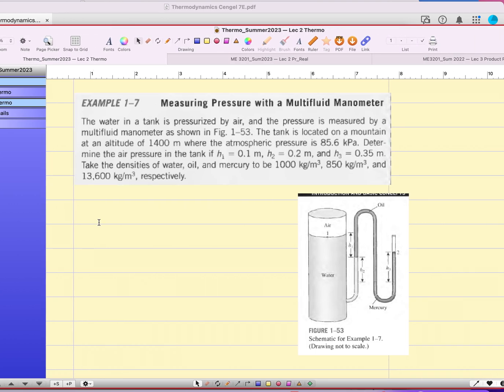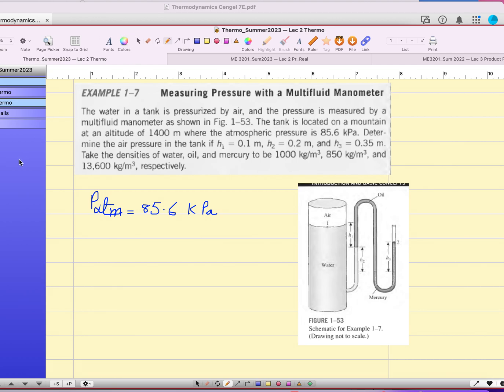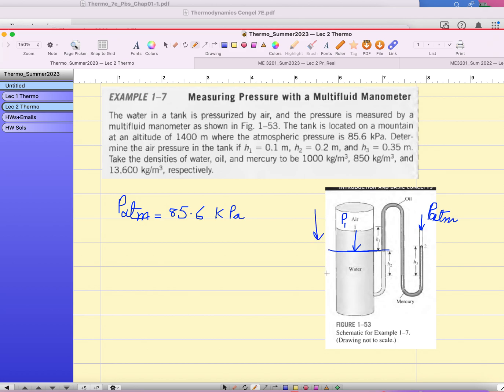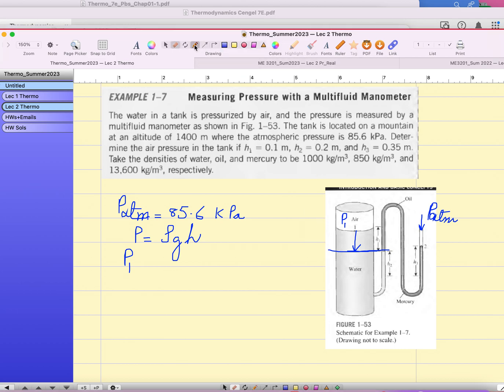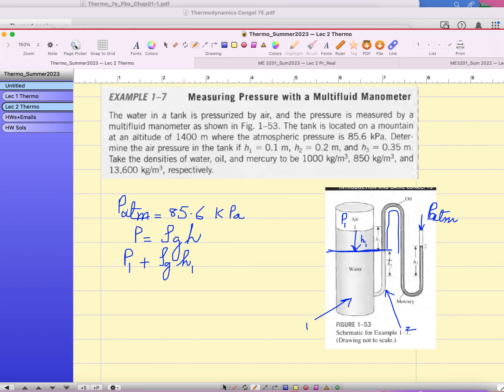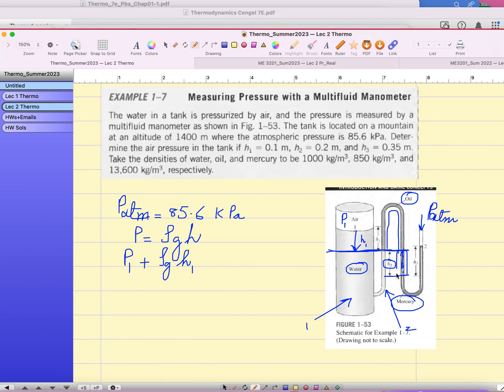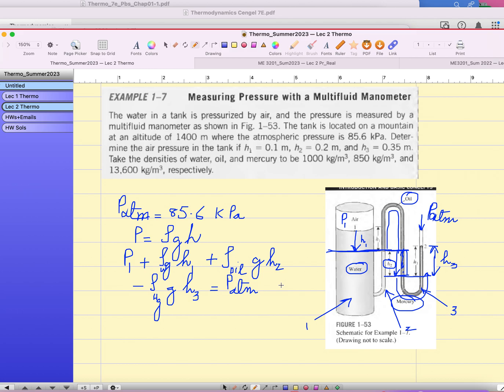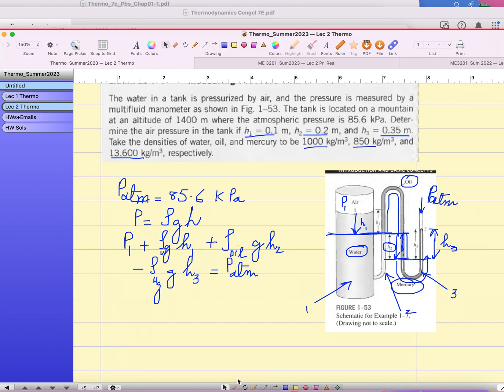How to measure pressure in a Multi-fluid Manometer